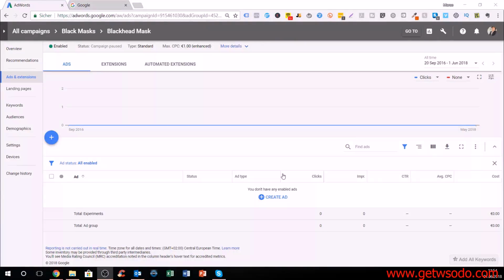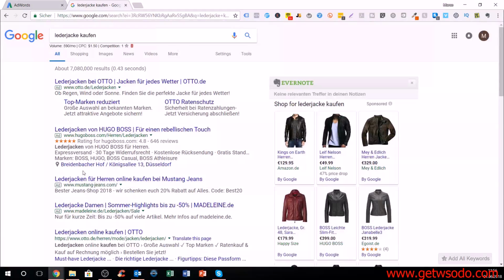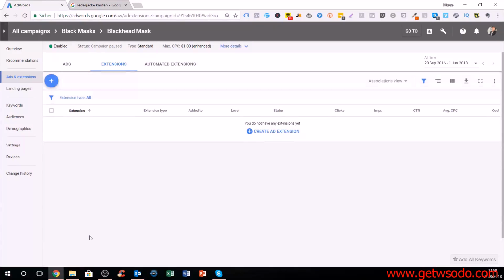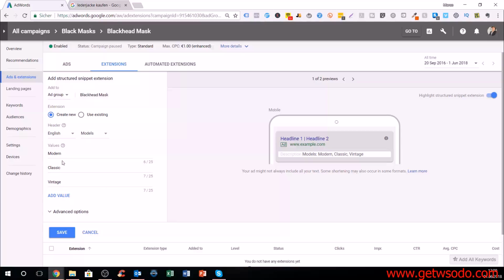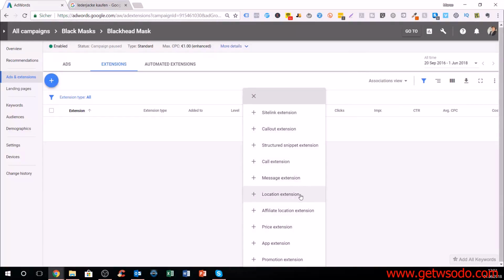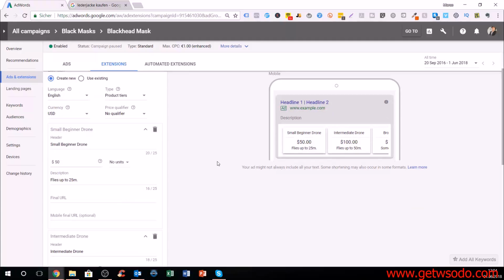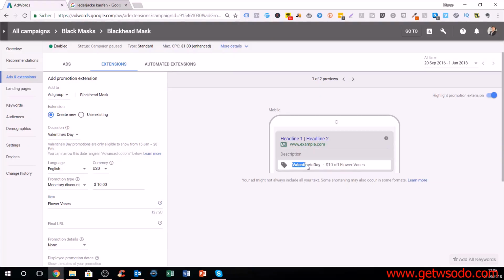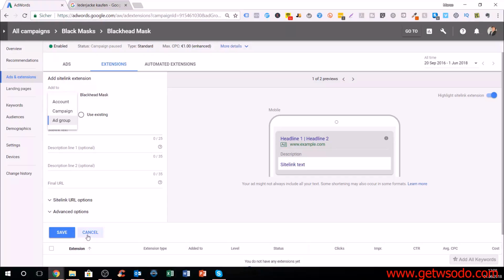07 Ad Extensions